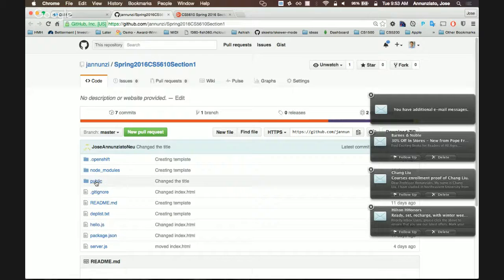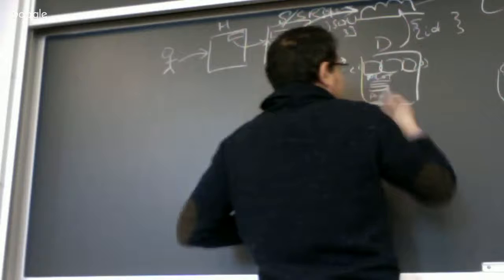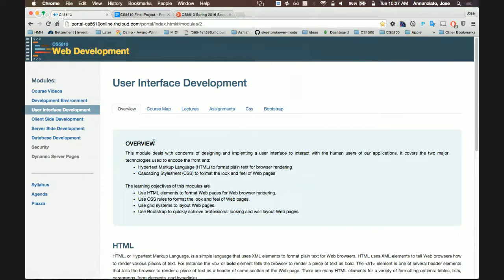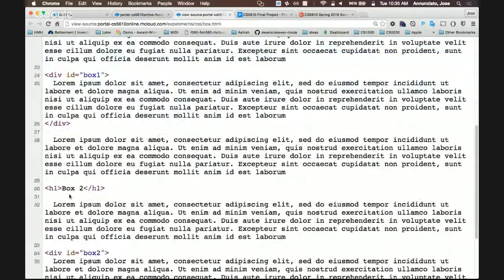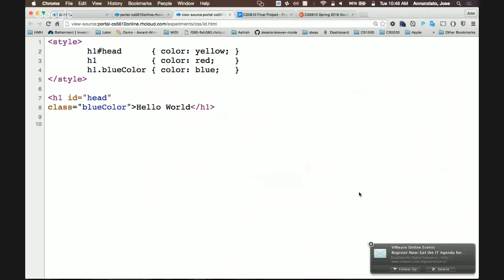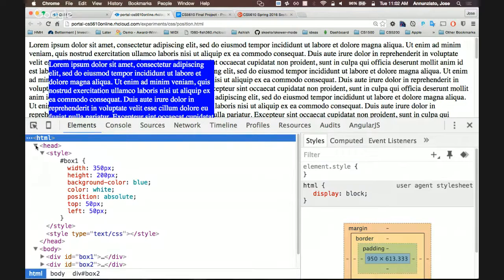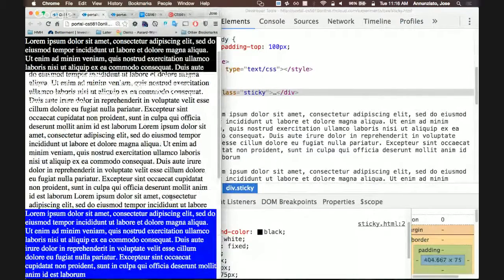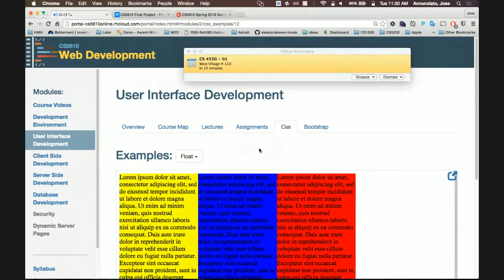CS5610 Spring 2016 Section 1